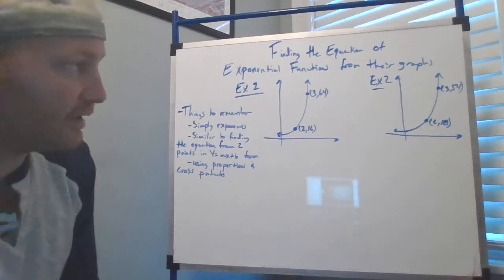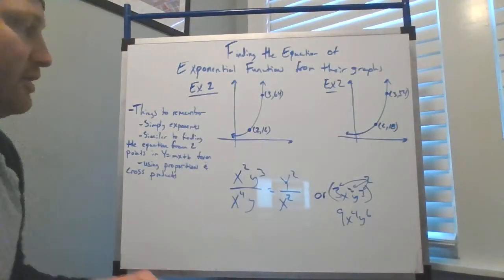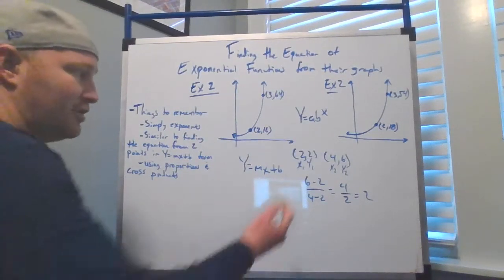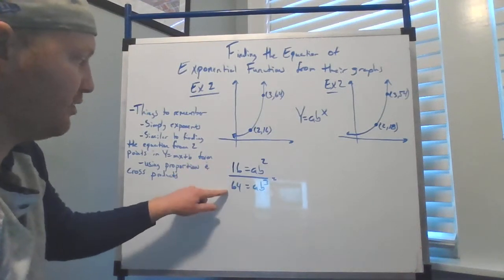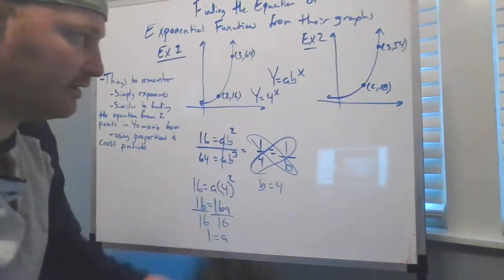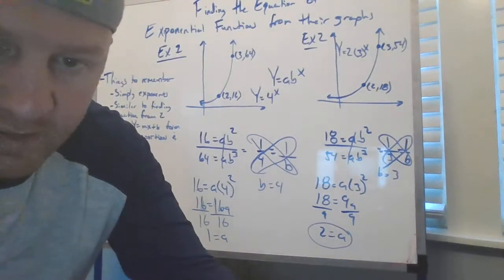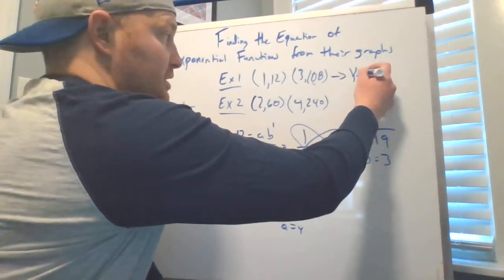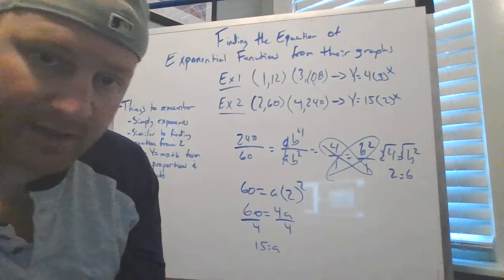Making exponential equations from graphs and points